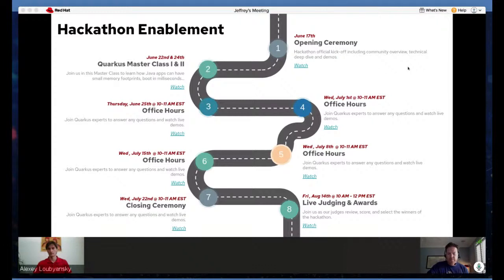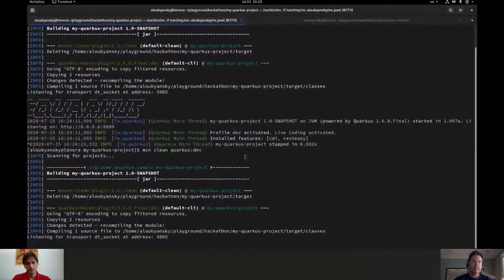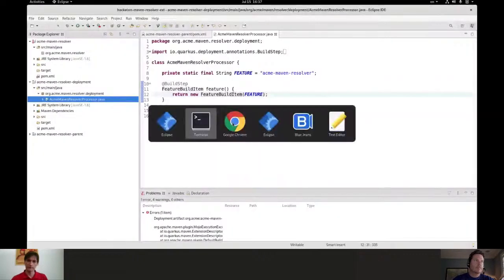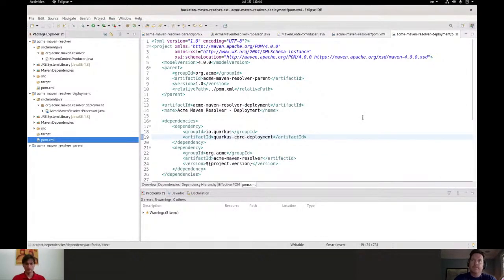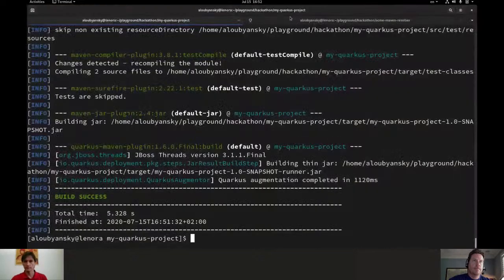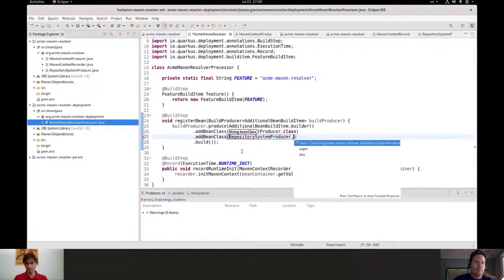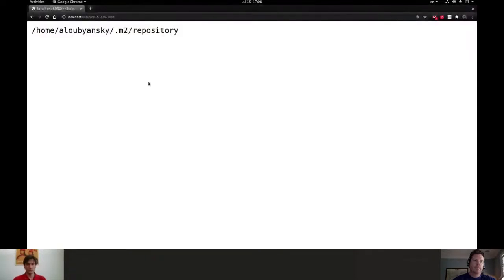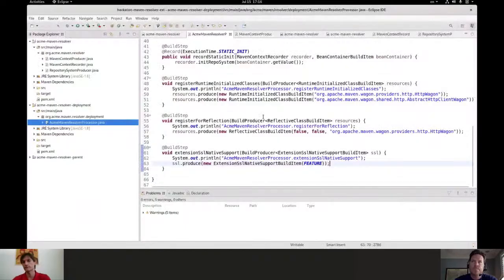Quarkus Hackathon Office Hours (July 15th)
Join us for the Quarkus Hackathon weekly Office Hours where you have a chance to learn from the Quarkus community experts and ask questions regarding any issues or challenges you are facing building your hackathon application.

This week we are joined by Alexey Loubyansky who walks through how to create a Quarkus extension.